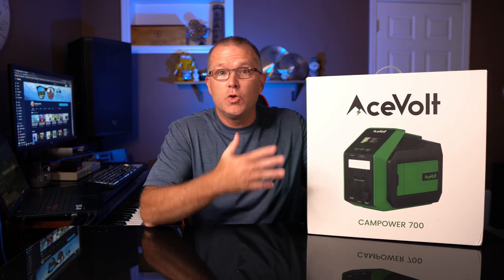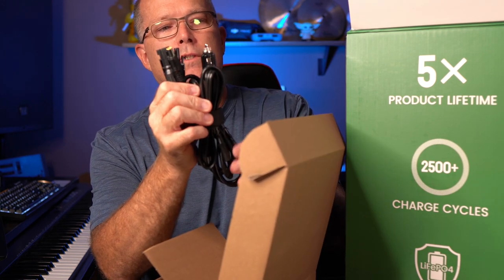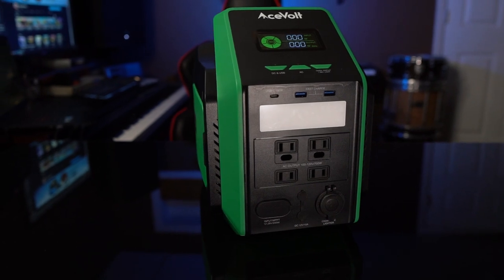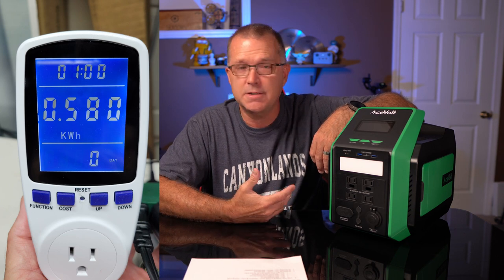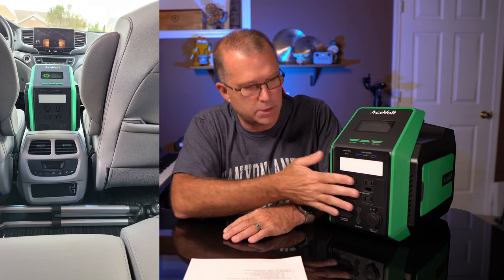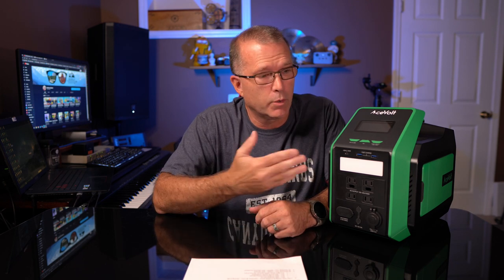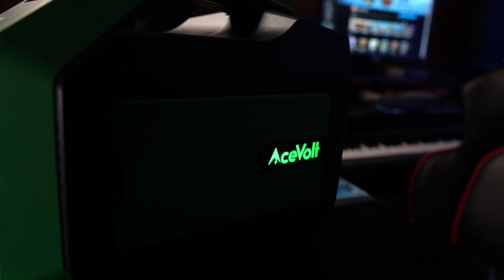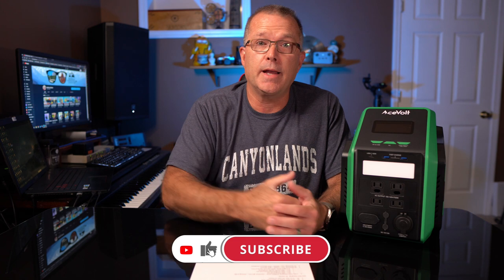LOOKING for an EXCELLENT mid-range POWER STATION?? AceVolt Campower 700 is WORTH A LOOK!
The AceVolt Campower is a VERY SOLID mid-range capacity power station option and definitely worth considering if you're in the market for something in the 600Wh range with a 700W inverter.

You can buy it (or find more info on it)

Inexpensive Watt-meter